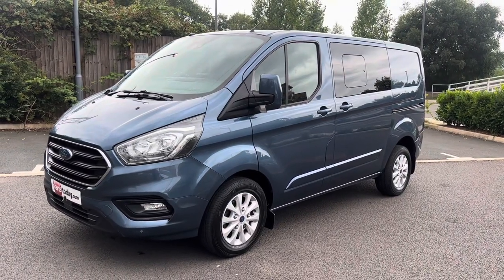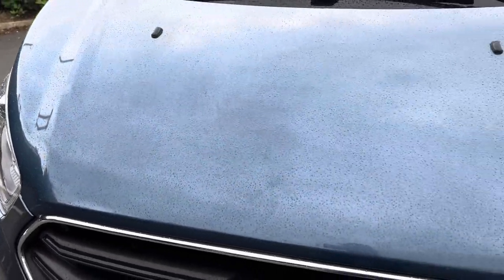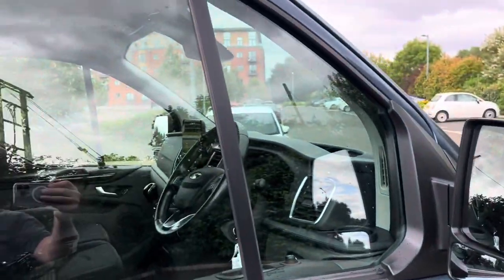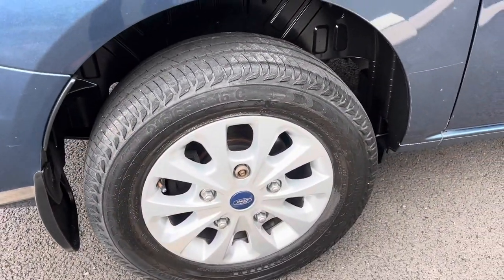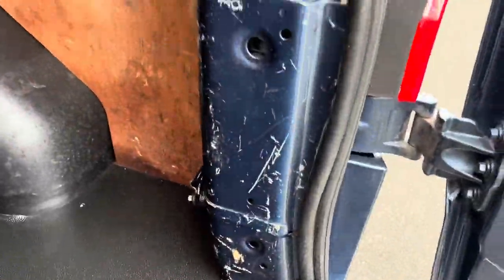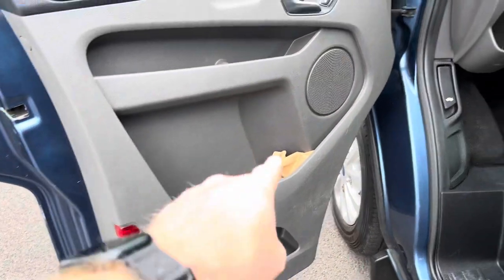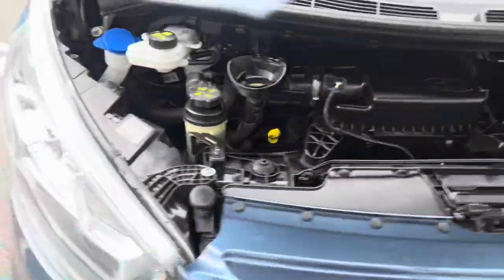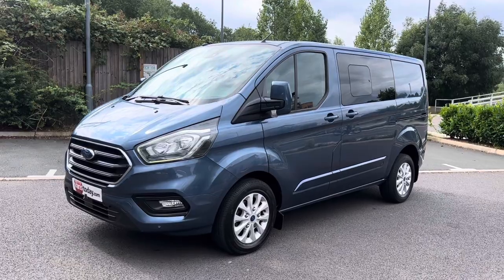Review of 2018 Ford Transit Custom 2.0 TDCi Limited for sale